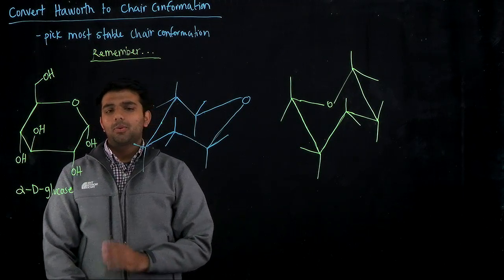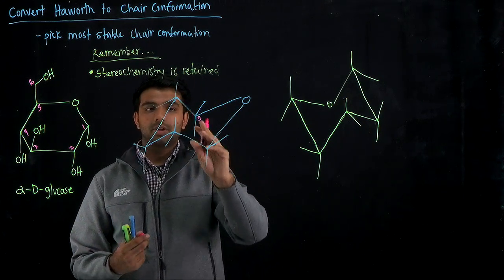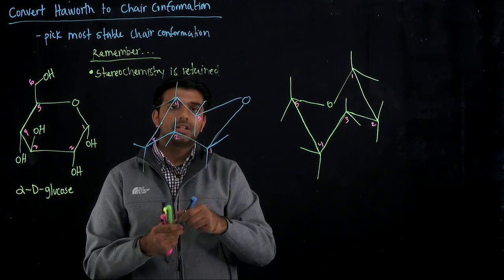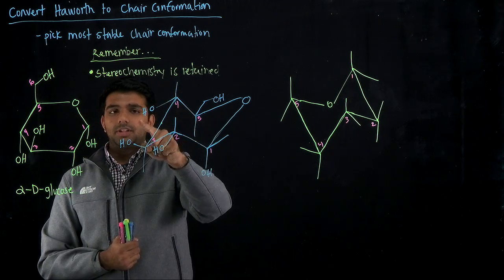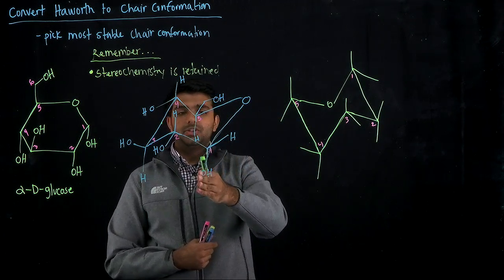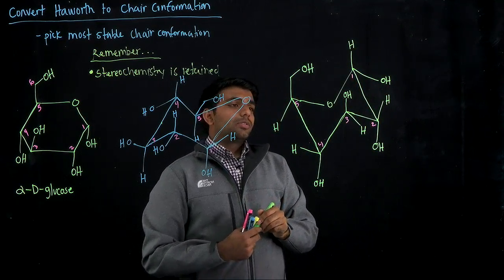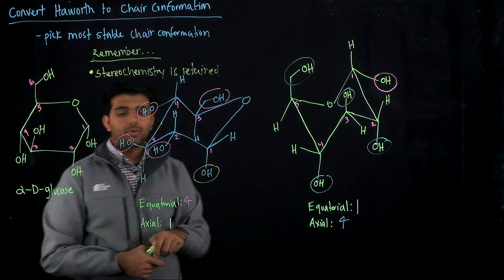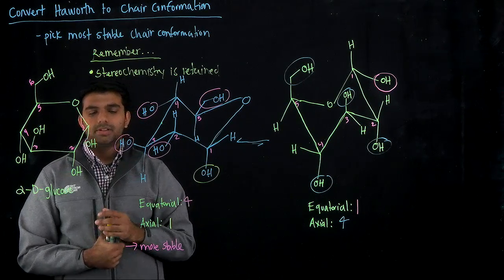Chem 112C - Haworth into Chair Conformation @UCR's Academic Resource Center